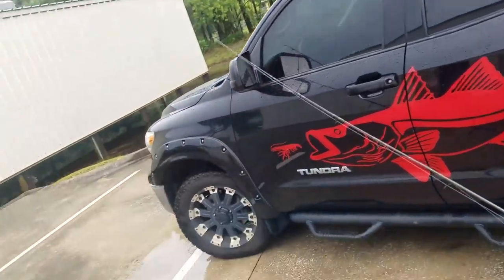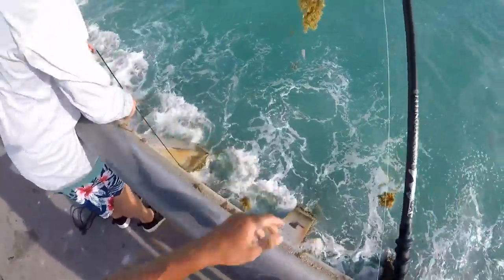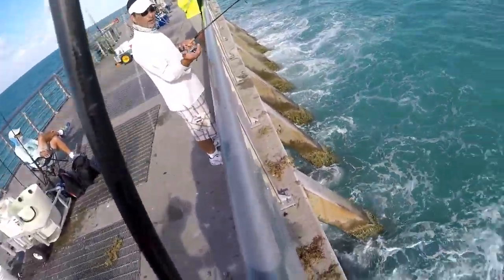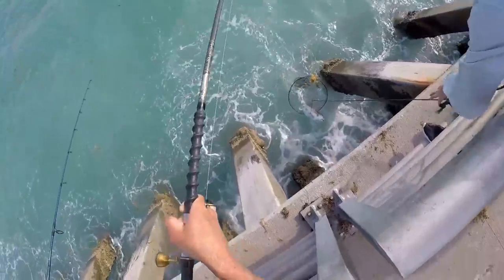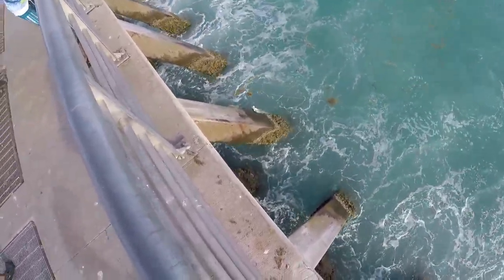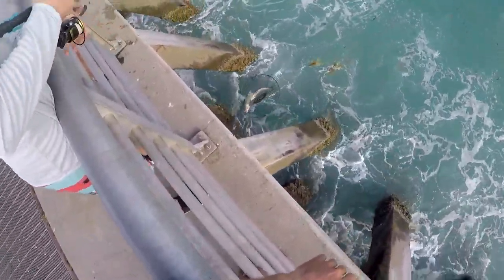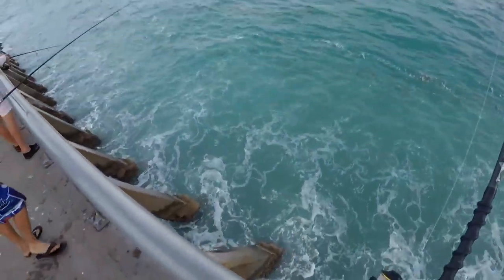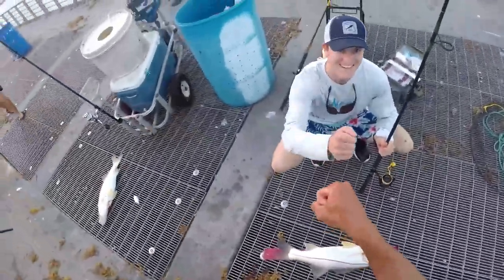Fishing - He Ate It RAW! - Awesome Snook Fishing Action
***He Ate It RAW! - Awesome Snook Fishing Action***

"Tactical Infidel", you win the sticker from the last video.

To enter the sticker giveaway just look at the designs on my website and comment which sticker you would like. I'll pick a winner and announce the winner in the description of the next video.

Another day of Snook fishing with great friends. It was a good bite and there were plenty of fish to go around.